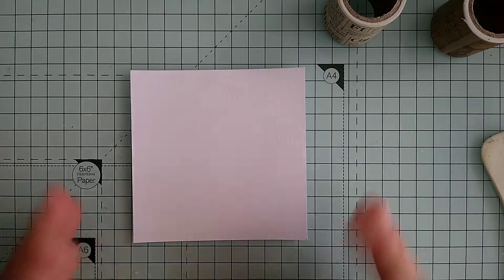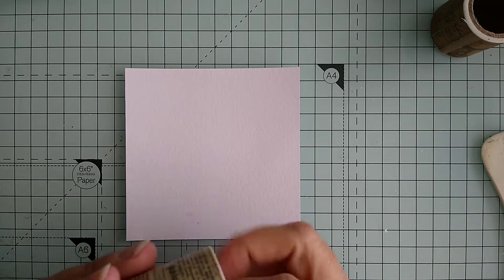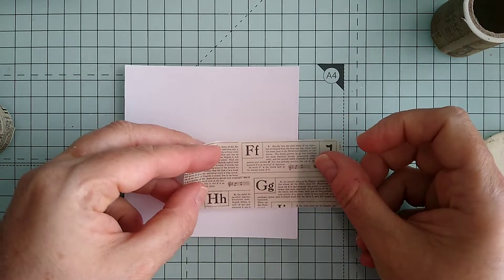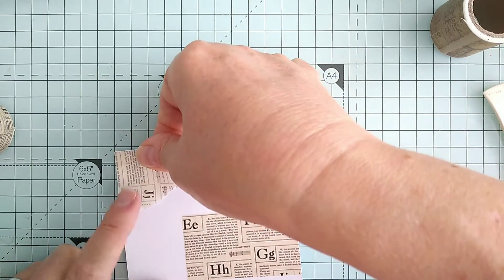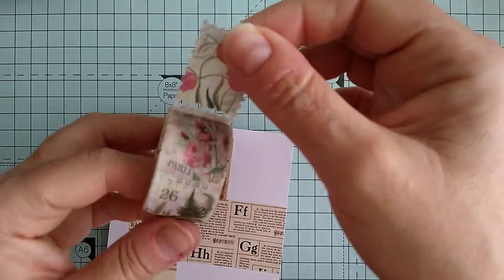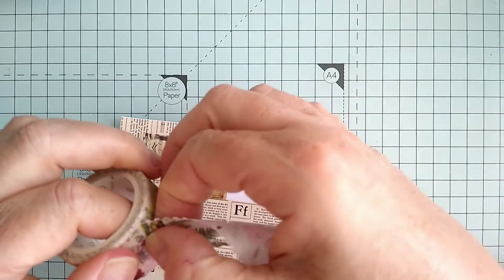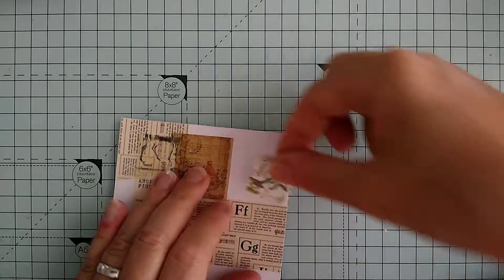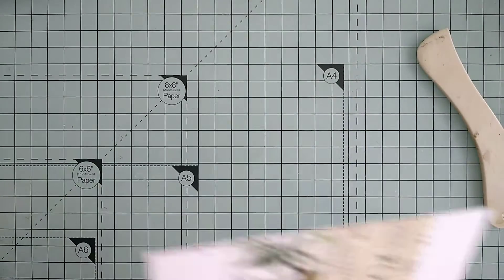wsartclub Mini Art Journal Page: Vintage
This week's prompt for the mini art journal is Vintage.

If you're new here and would like to join in, please do. Prompts are picked twice a month. There's no obligation to do them all. Pick and choose at will. If you post your work anywhere please use the hashtag WSArtClub and we will all be able to see it.